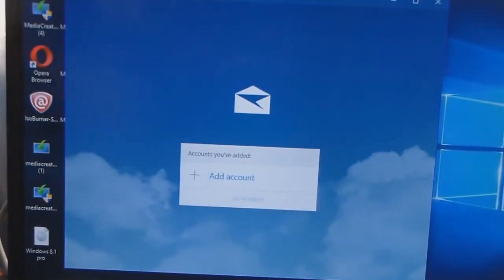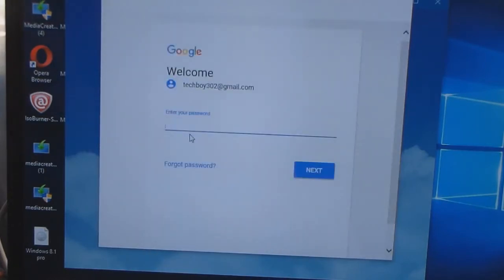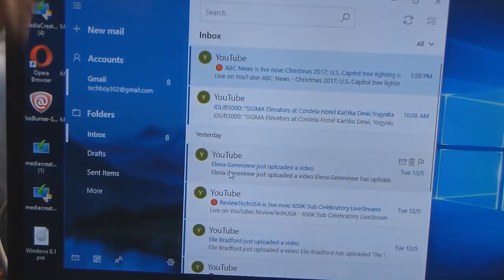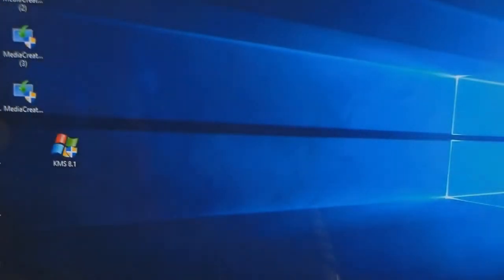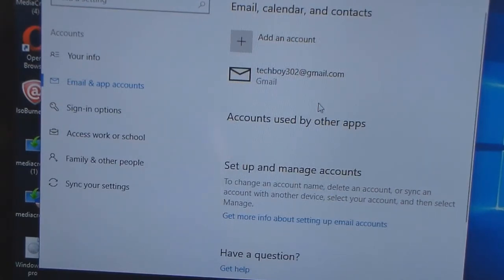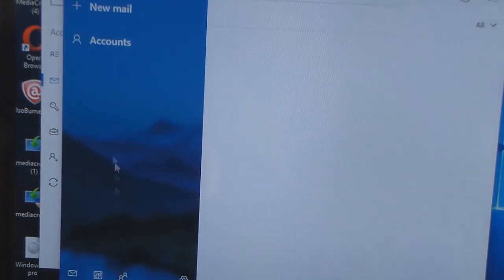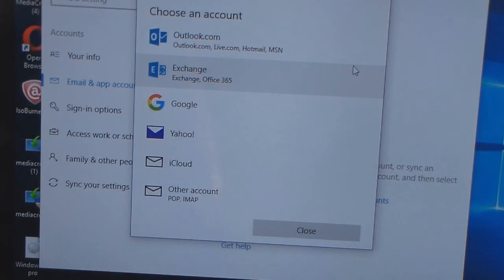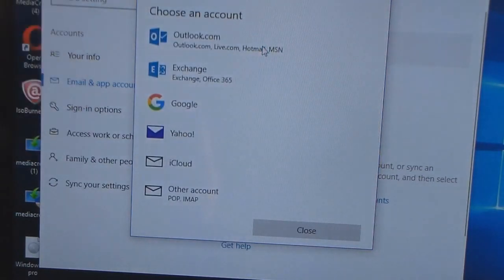how to sync your email to windows 10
this process will sync your email to windows 10 after that just click the envelope icon and you will get the email instantly